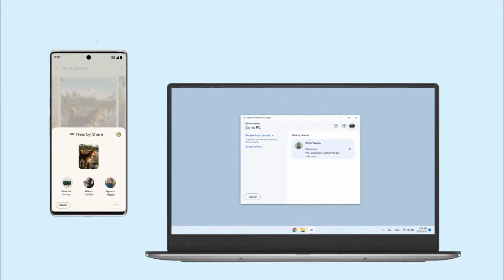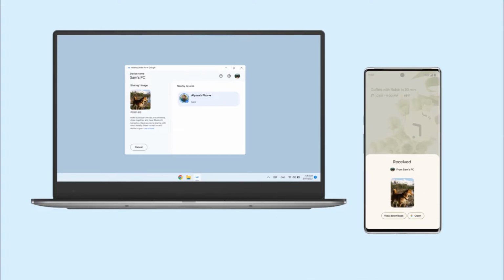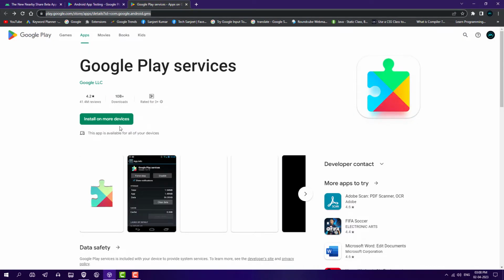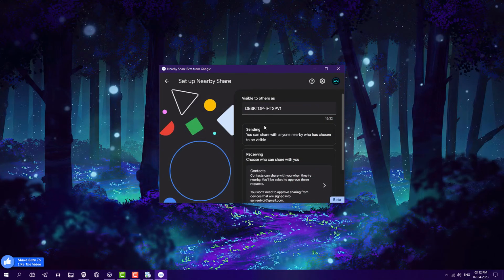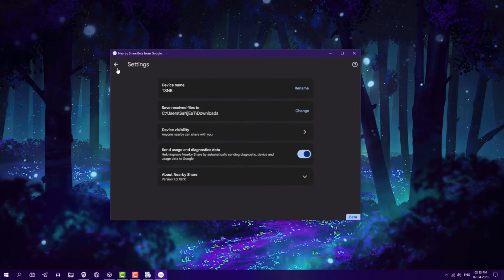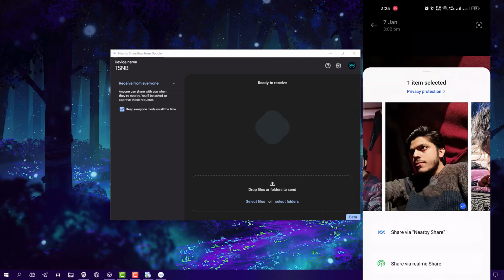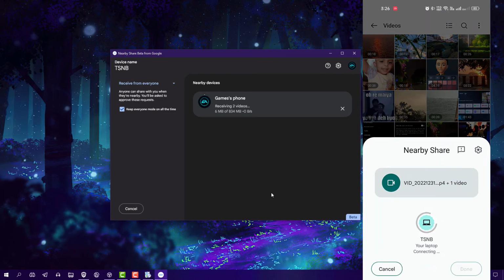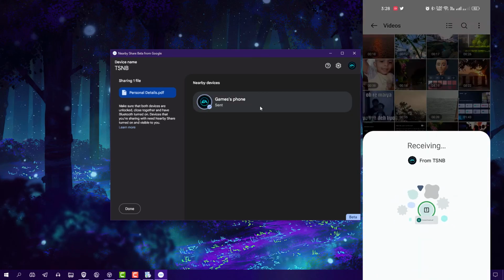Nearby Share Windows 11 — Transfer Files Between Android to PC (2025)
✅ Music Credit
My PC Configuration Parts :
1). My PC Motherboard
2). CPU cooler liquid l240
3). My CPU
4). 32Gb RAM (4x8)
5). Gaming Cabinet
6). power supply 750w
7). 1tb hard disk for pc
8). 512GB nvme m.2 SSD
9). MSI RTX 3060ti Graphics Card
10). Best 32Gb pendrive